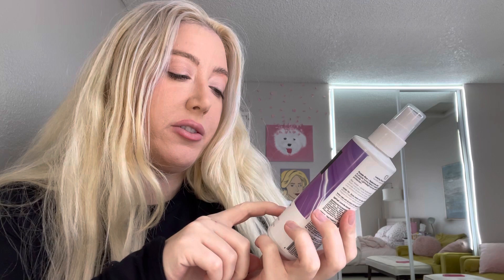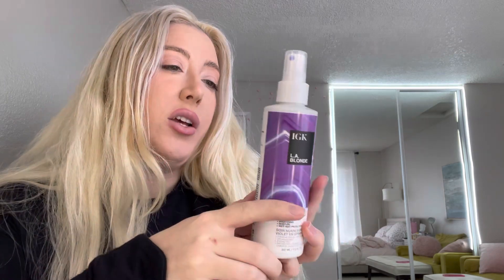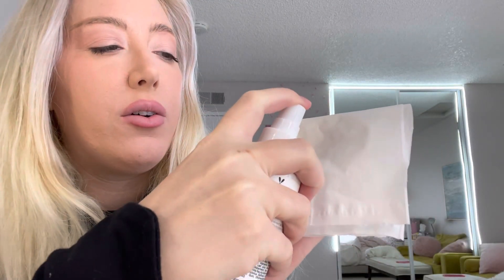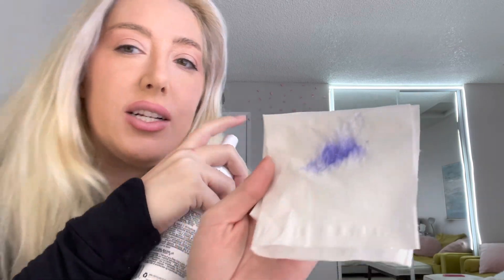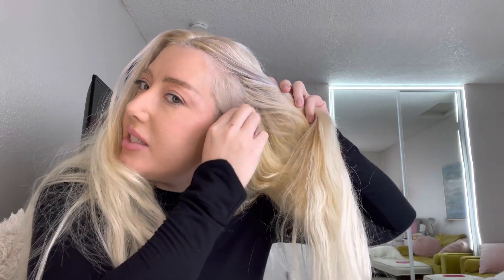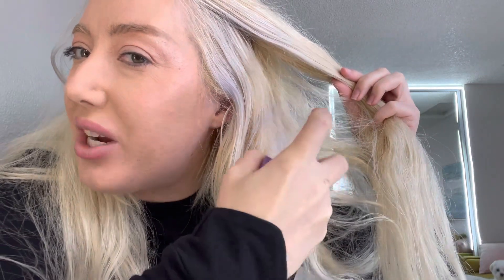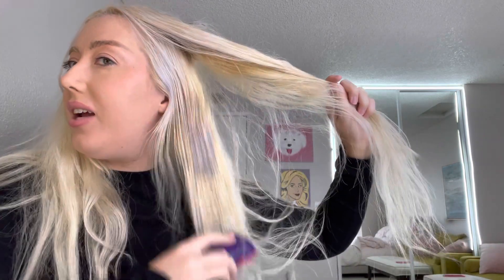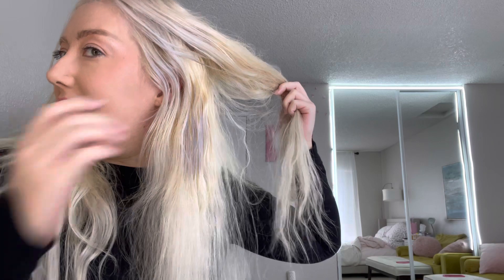IGK L.A. Blonde Purple Toning Treatment Spray